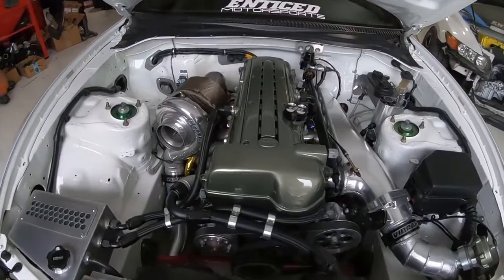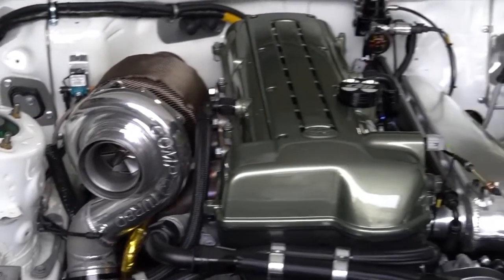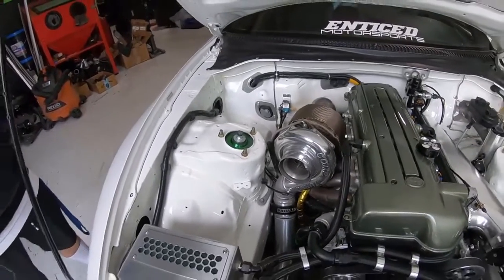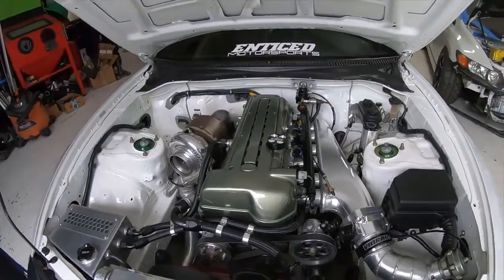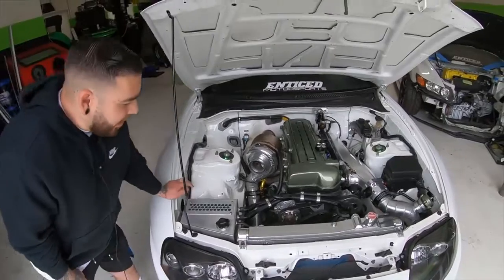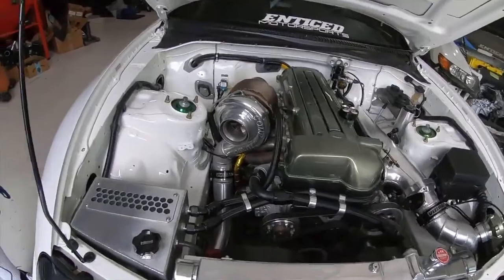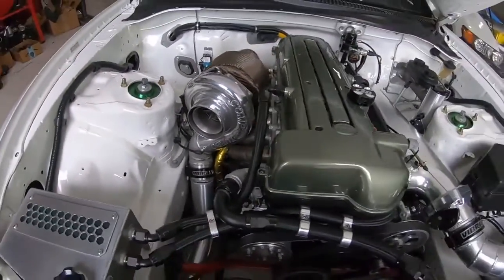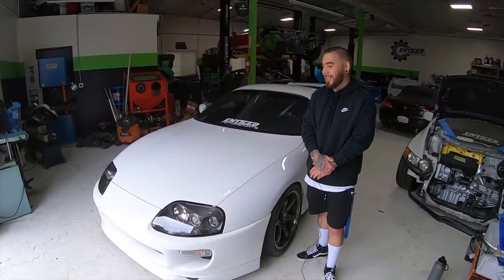Is this the CLEANEST ENGINE BAY in a 1994 Toyota Supra Turbo?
Hello everyone,
I hope you all enjoy this clip from the Automotive Interview we had on this beautiful Accord! . If you want to see the full interview, feel free to visit us at automotiveanatomy